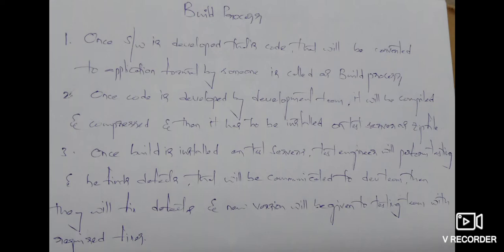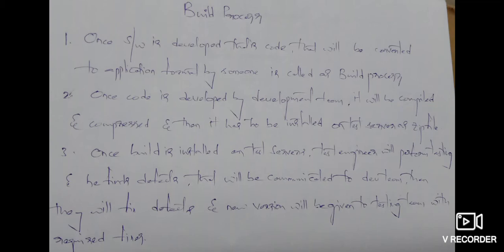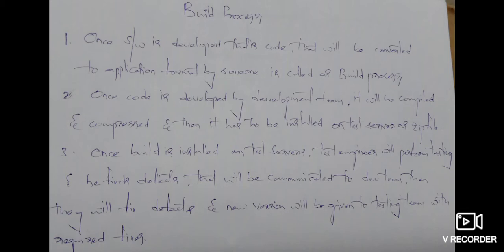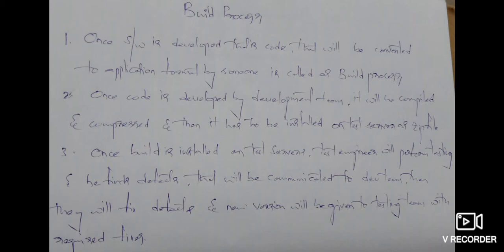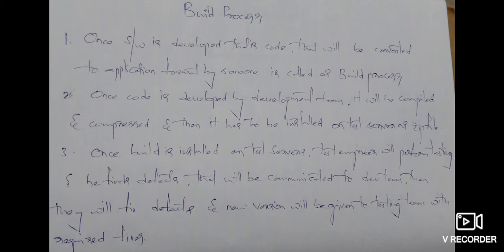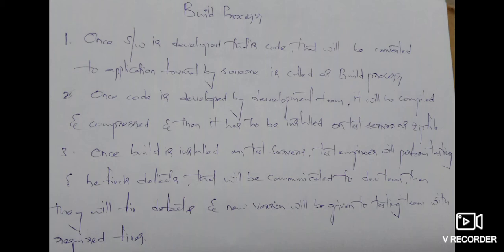Build Process in Software Testing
What is build
What is build Process
Why is it required